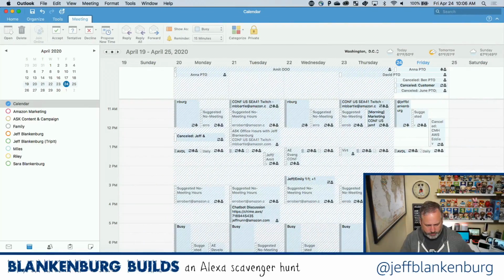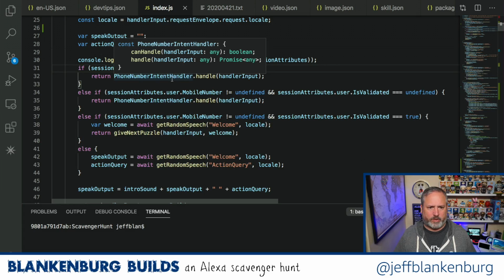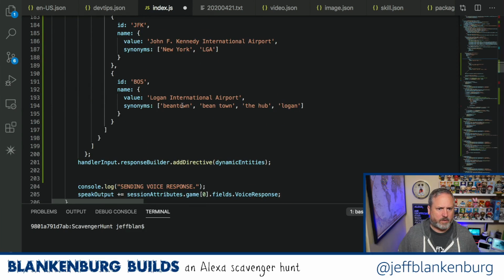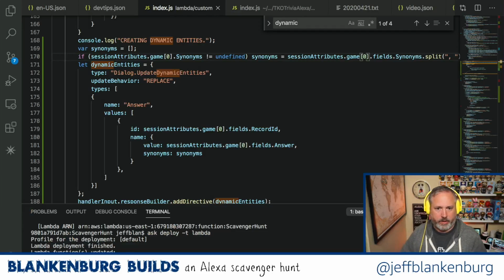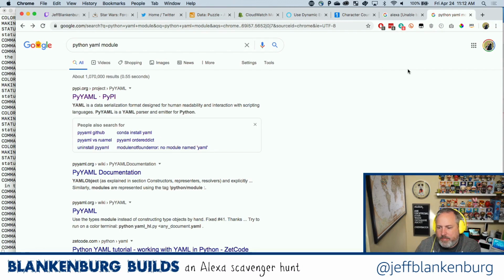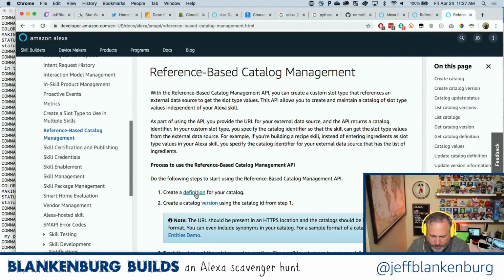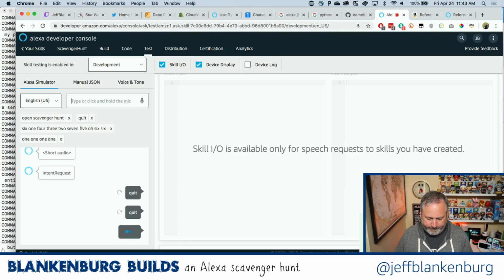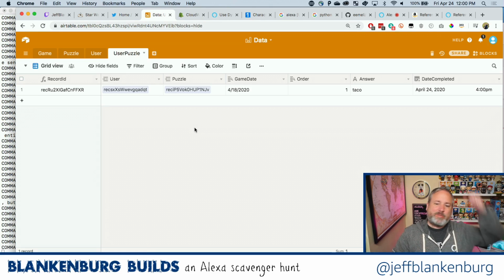April 24, 2020 - Blankenburg Builds an AWS chatbot with Amazon Lex